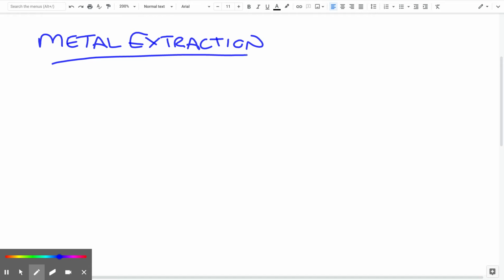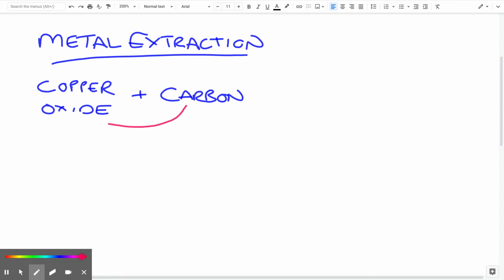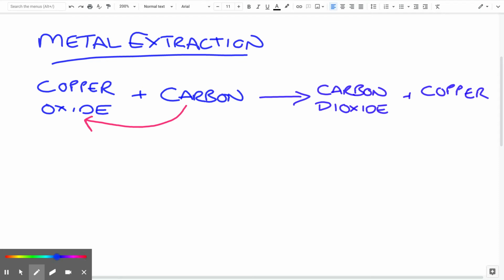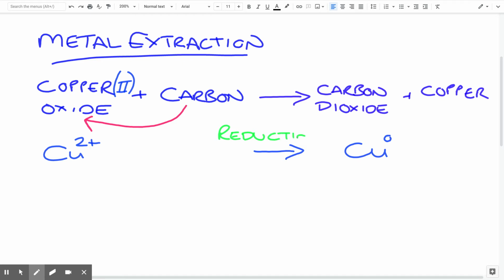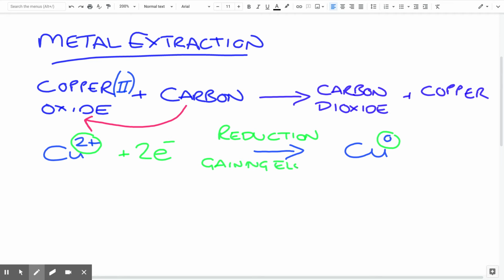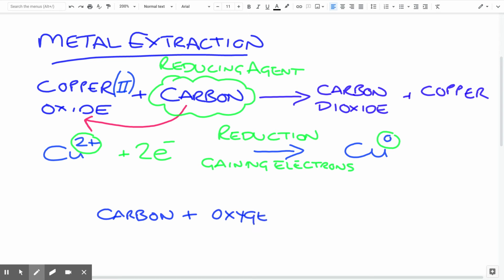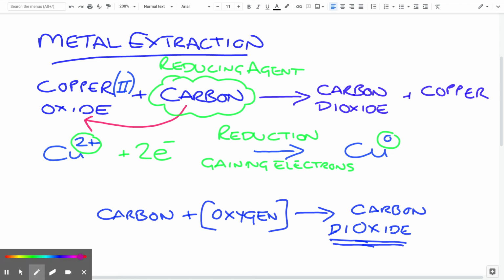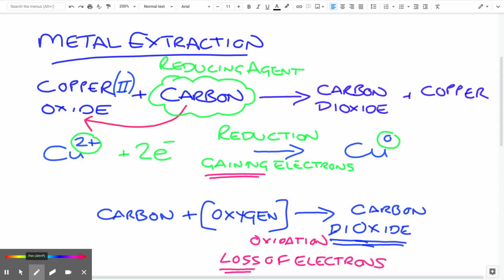Chemistry GCSE - Metal Extraction - Reduction of Copper using Carbon